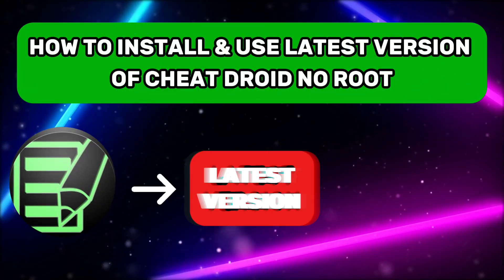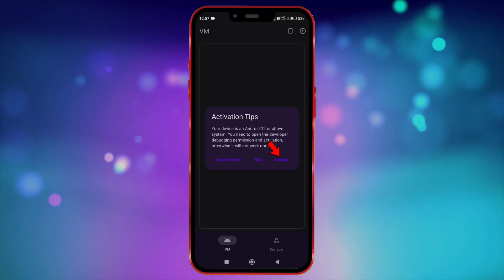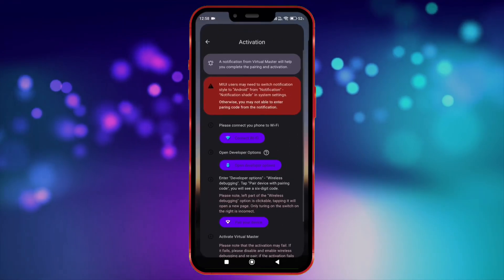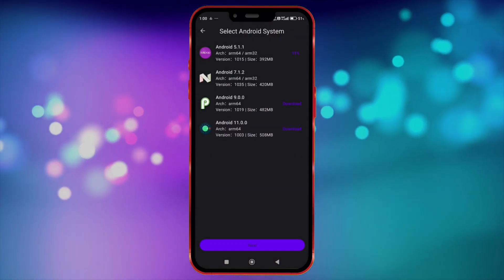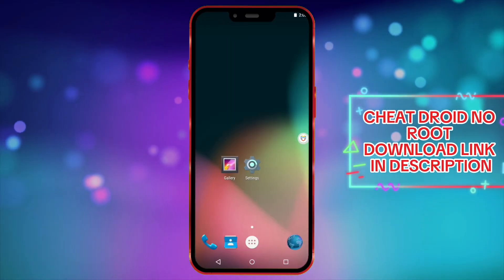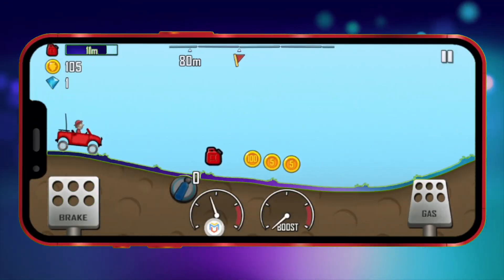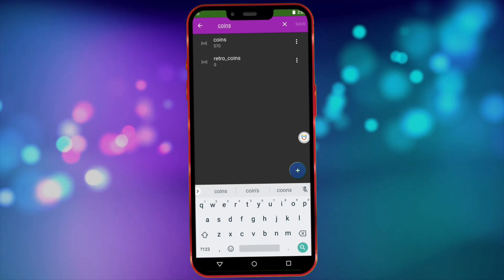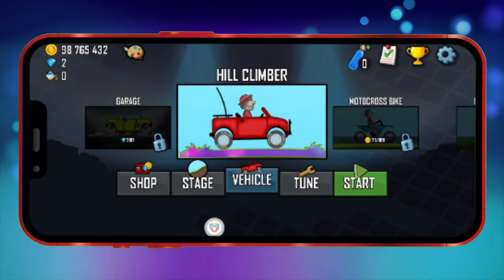How to Install and Use Latest Cheat Droid No Root 2024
This video shows how to install and use the latest version of cheat droid no root 2024.

In this video, I showed how to install and use the latest version of Cheat Droid without root access on Android devices. This method works for Android versions 5 to 14. This video shows the step-by-step tutorial.